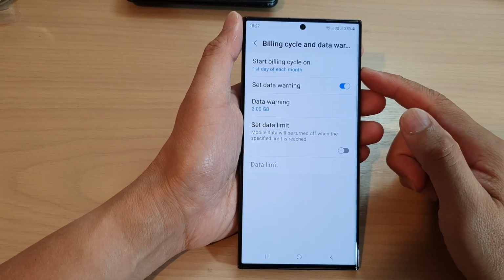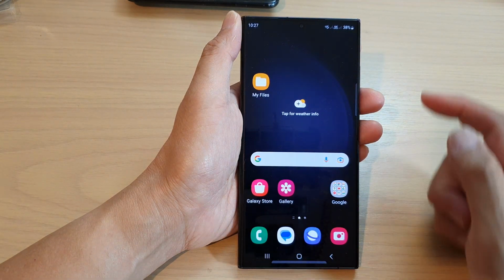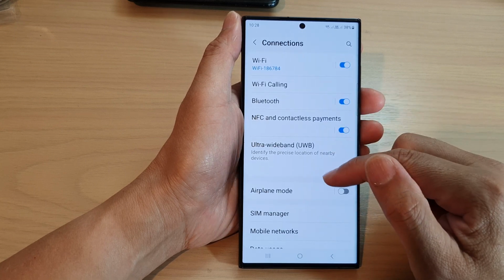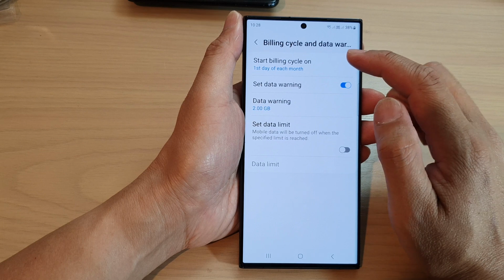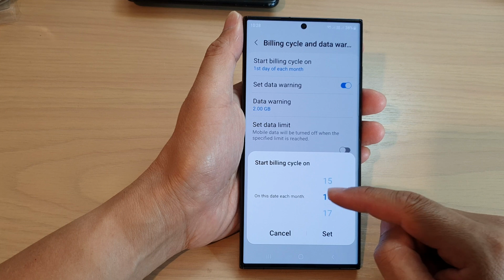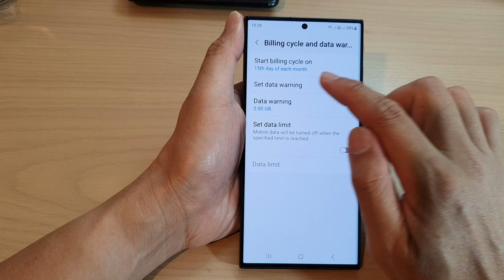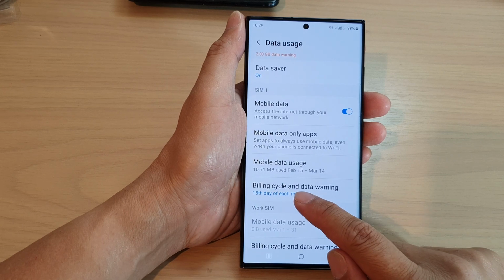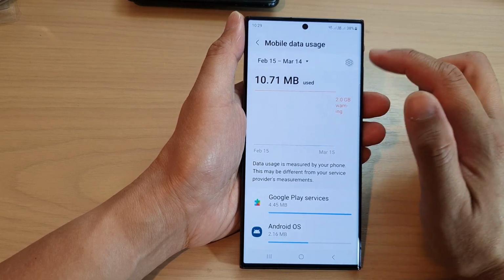Galaxy S23's: How to Set Data Usage Start Billing Cycle On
Learn how you can set data usage start billing cycle on, on the Samsung Galaxy S23.